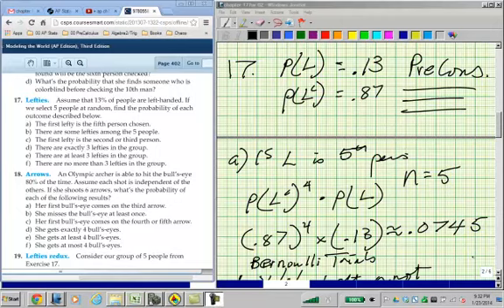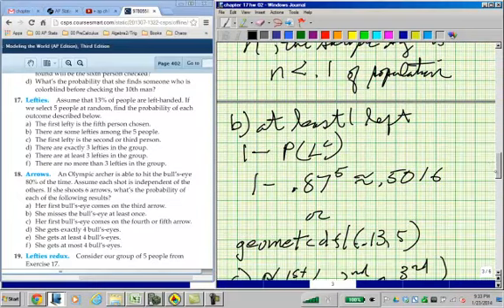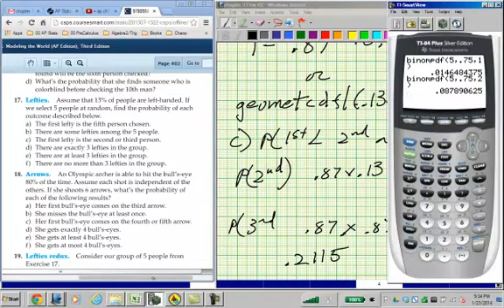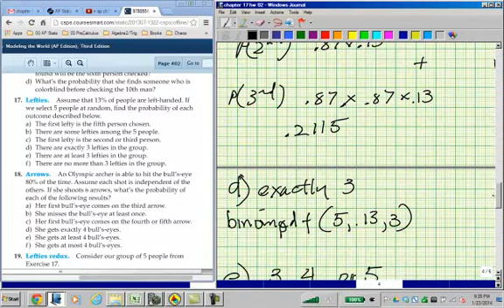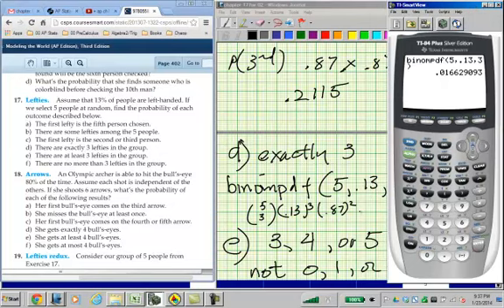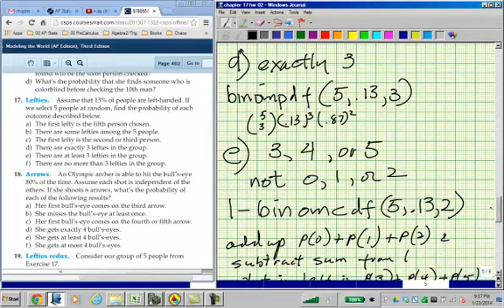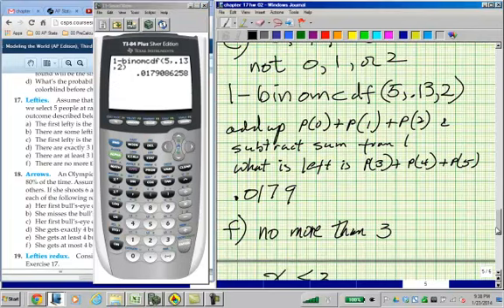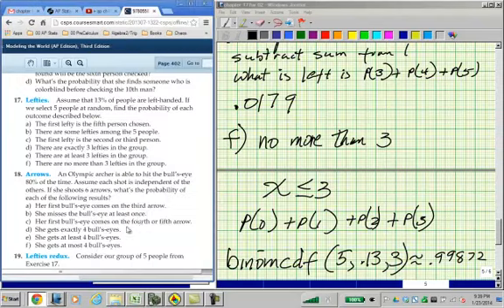ap ch17 #17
ap ch17